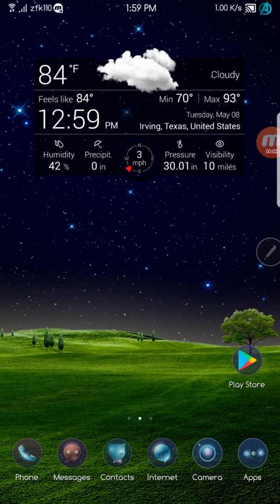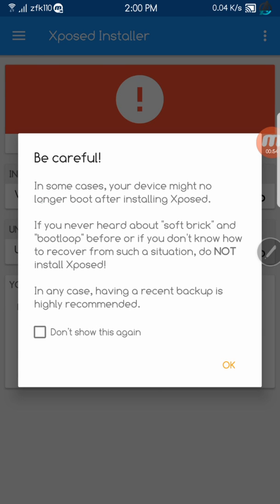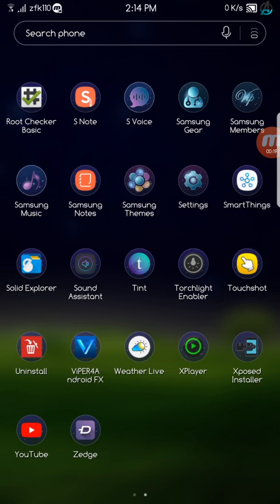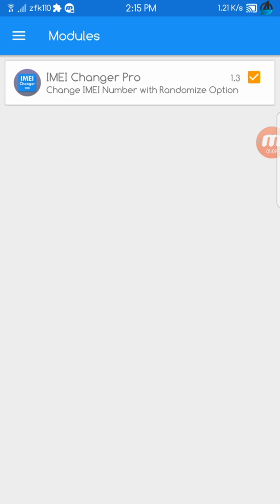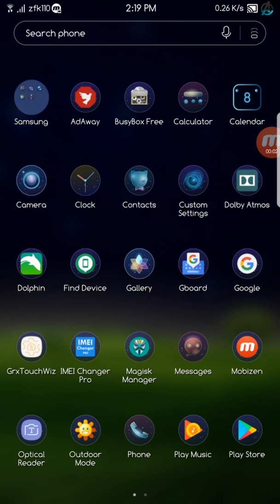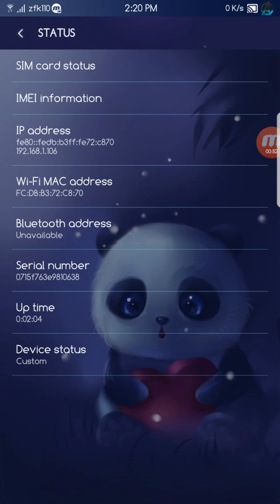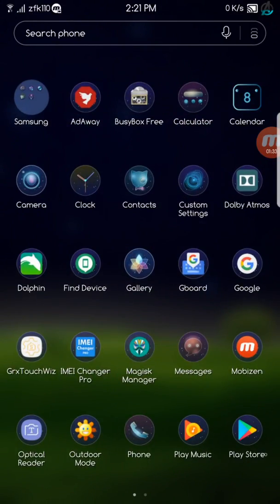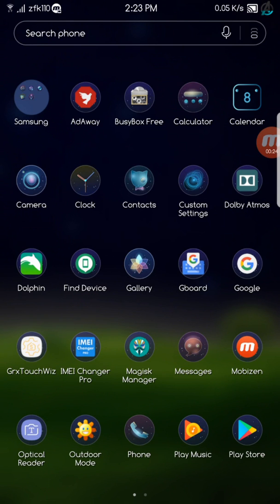How to install IMEI Changer and Xposed on Nougat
This is for advance users, you need to have root, TWRP and Magisk or SuperSu installed, otherwise this wont work.

Download links for IMEI and Xposed Manager

Restarts might take some time depending on your phone, so don't interrupt it.